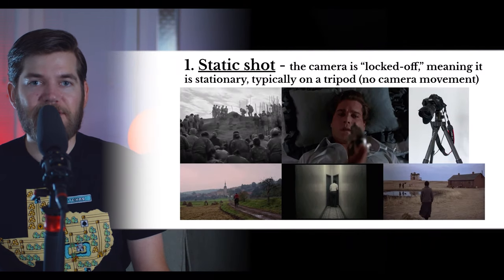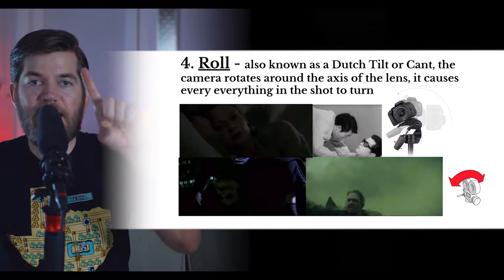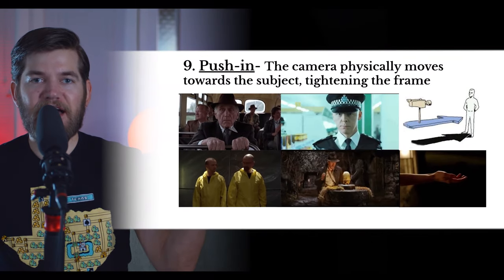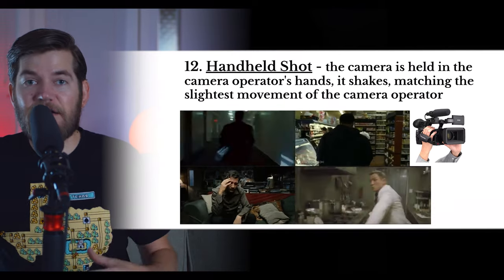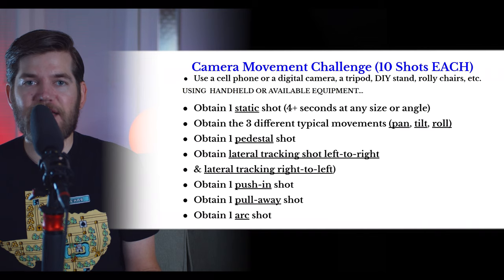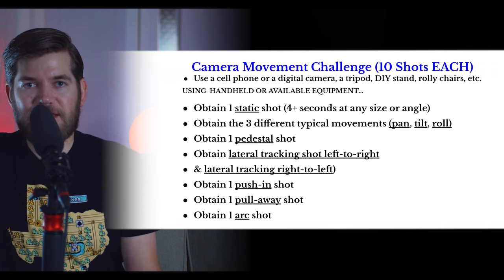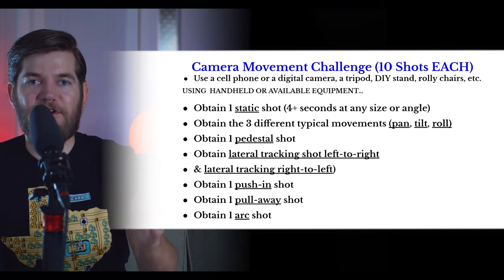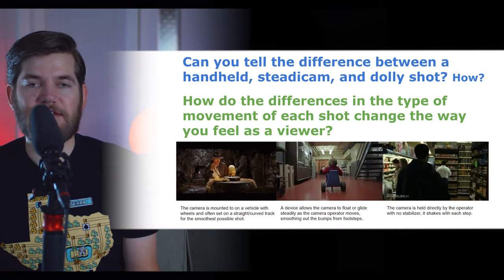Intro to Filmmaking Terms and Analysis - Lesson 3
This is the third in a series of lessons on filmmaking vocabulary, which will introduce a ton of filmmaking terms to help you master language of cinema. Visual literacy is important for analyzing films and communicating your artistic vision with other filmmakers!